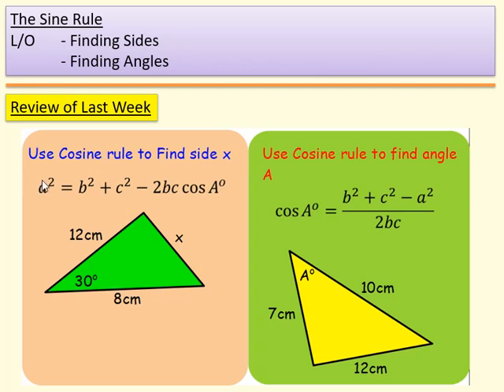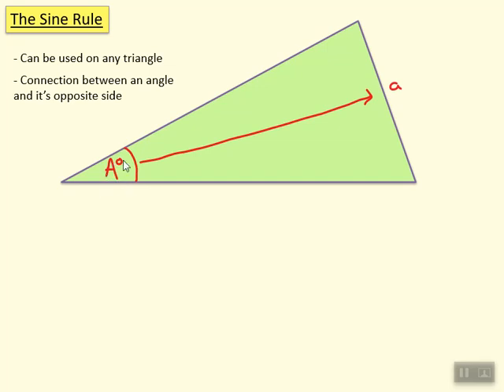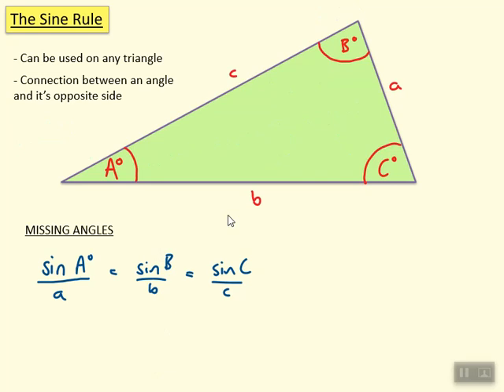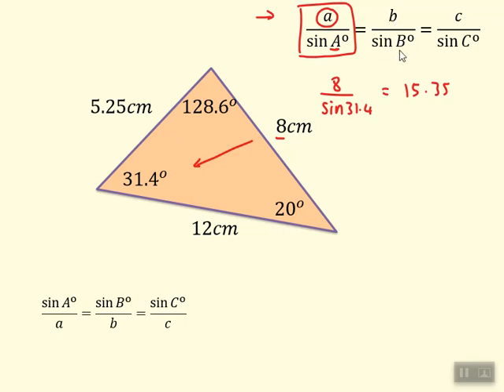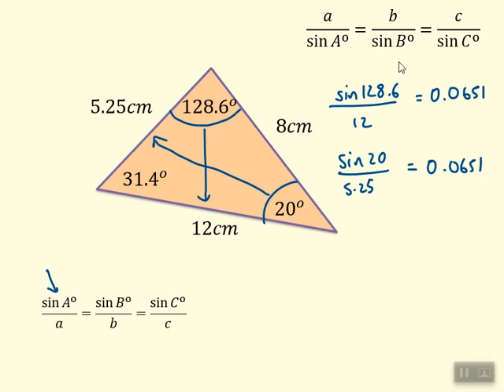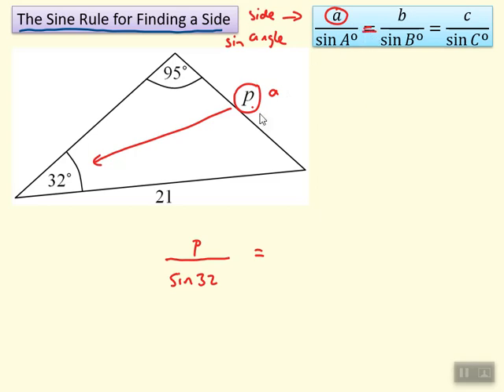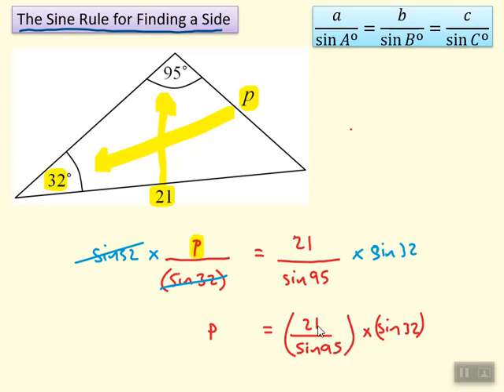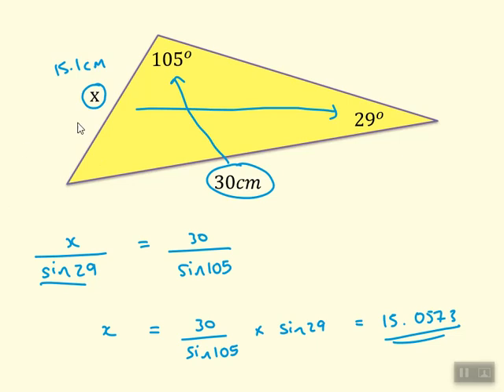Trigonometry - Sine Rule - Finding Sides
Using the sine rule to find missing sides